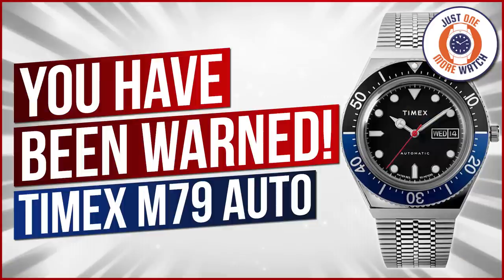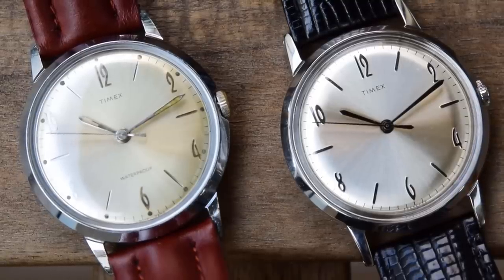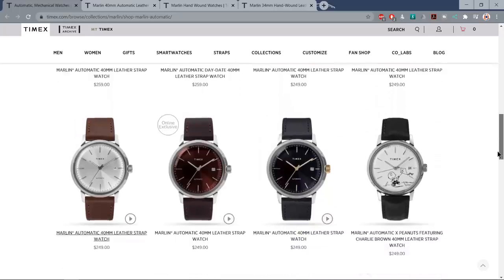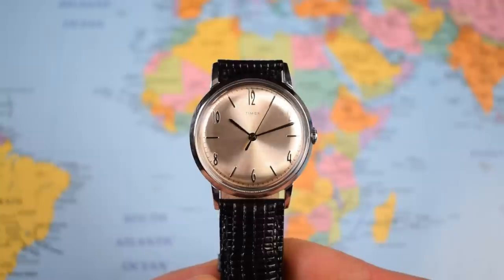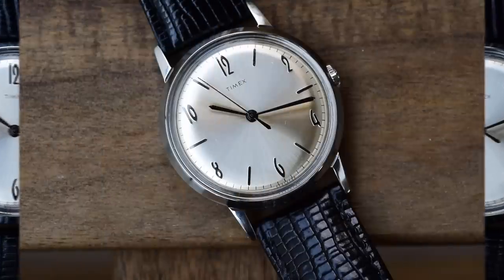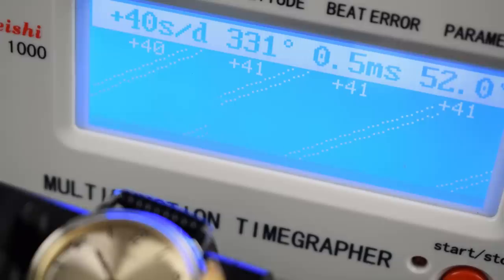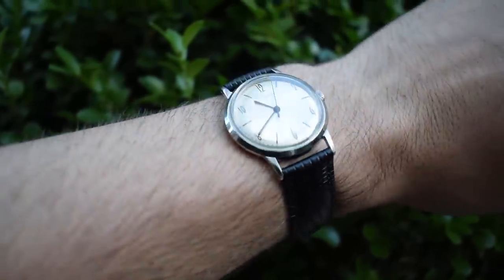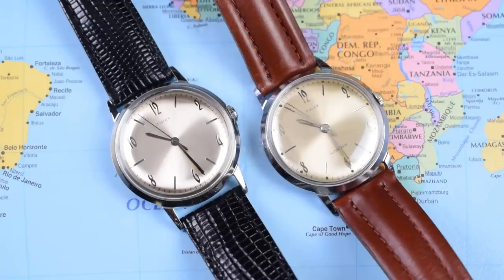Who's Your Daddy? Timex Marlin - Old Meets New!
Big shout out to Jason! Thansk for the loan of both of these lovely little watches. DEFINITELY not a spec monster, and DEFINITELY not for everyone, but a real sweetie. Shame they used a Seagull which, in this example anyway, is nowhere near as accurate as it should be straight out of the box. But, does that matter? You tell me! Cheers, Jody